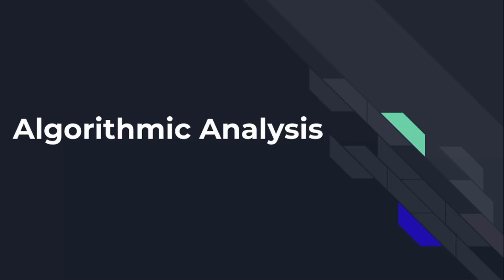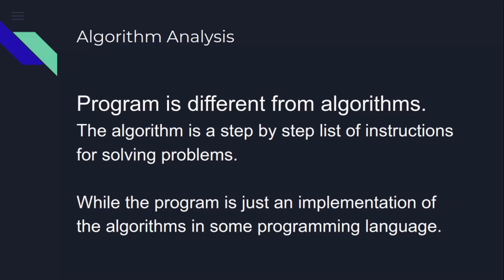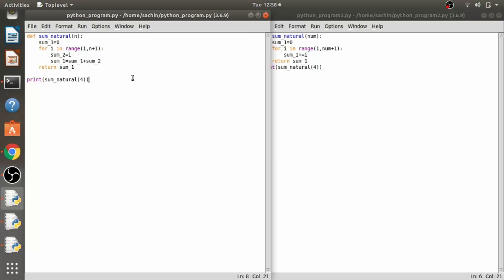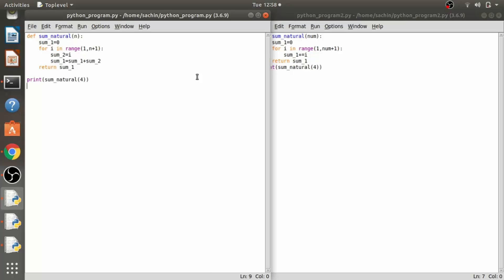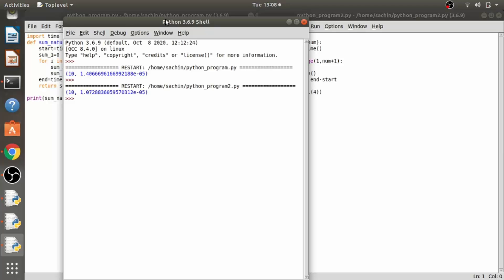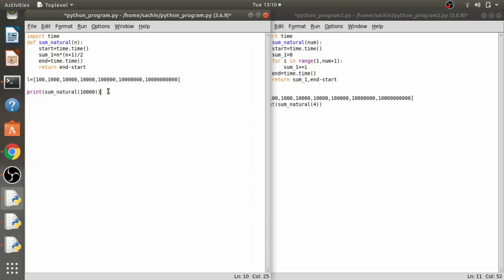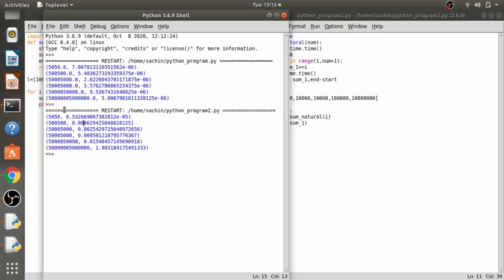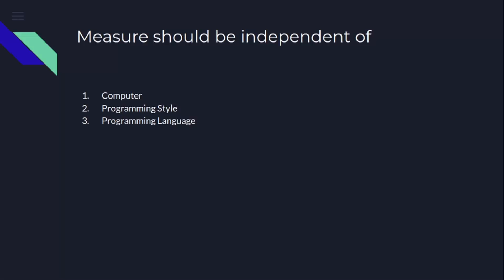Data Structures And Algorithms 2 - Basic Concepts of Algorithmic Analysis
Welcome to the first video Tutorial on Data Structures And Algorithms. This Course is created to Explain the Fundamentals of data structures and algorithms. This video Will explain What is data?,  What is data structure?, The Need for Data Structures, What is algorithm?
Welcome to the video Tutorial on Data Structures And Algorithms. In this video I am going to provide an Introduction to Algorithm Complexity Analysis (Time and Space Complexity). We will see Examples of Basic Operations, Average, Best, and Worst Cases.
Simple Complexity Analysis Examples.We all know that the a problem can we solved using one or more Algorithms. This Course is created to Explain the Fundamentals of data structures and algorithms. This video Will explain What is data?,  What is data structure?, The Need for Data Structures, What is algorithm?
Time complexity
The amount of time that an algorithm needs to run to completion
Space complexity
The amount of memory an algorithm needs to run